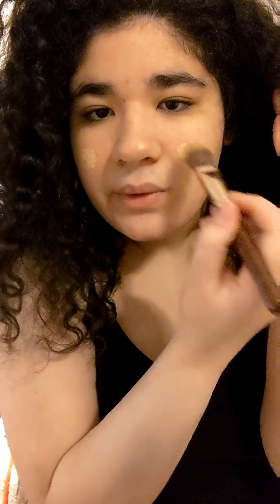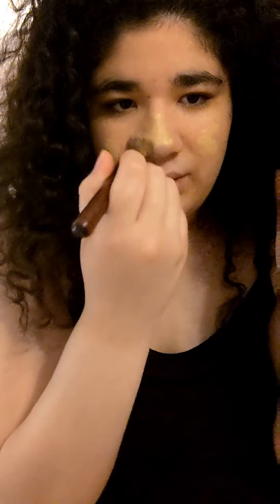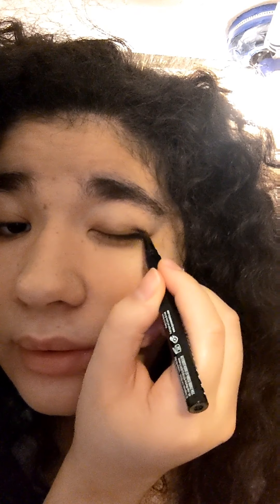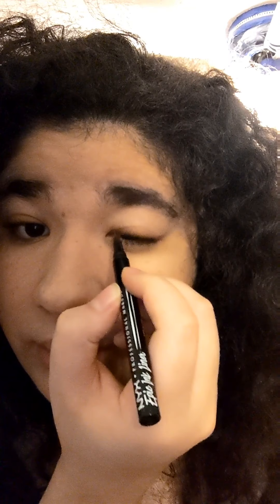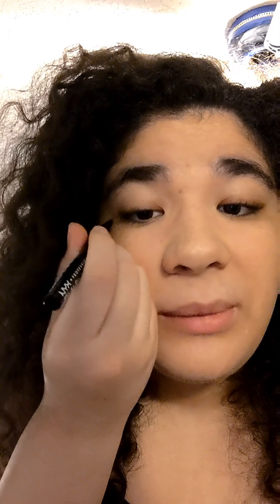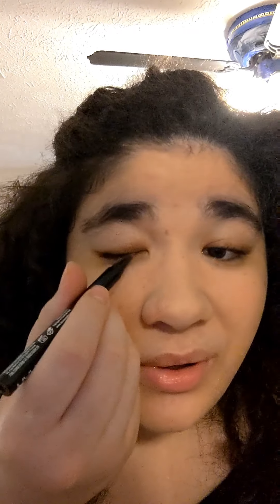kiss & makeup: my makeup routine for "hair"!!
(filmed oct. 10, 2021)